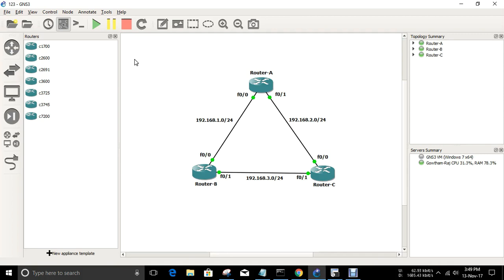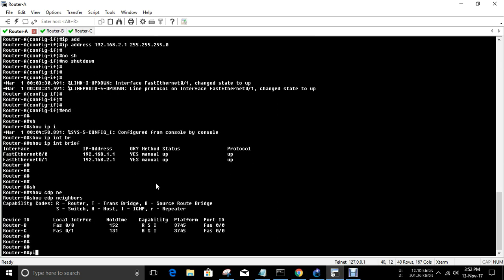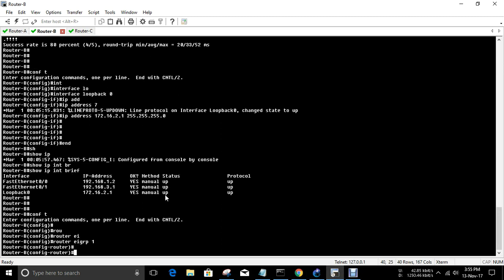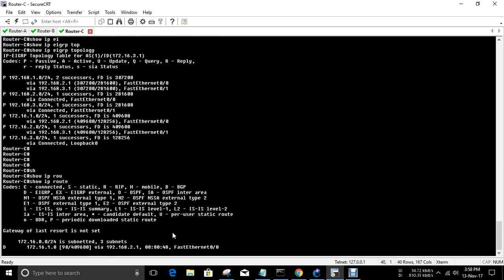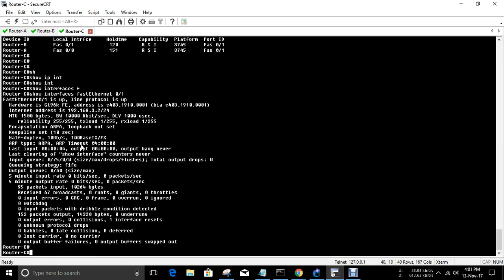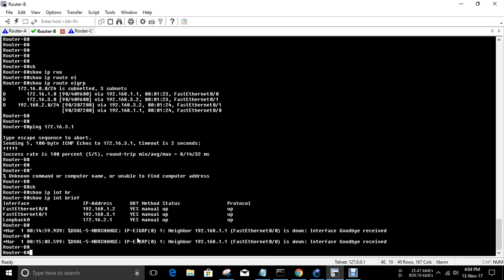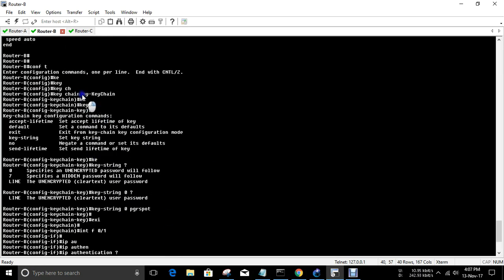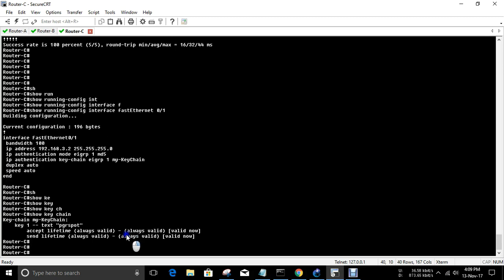How to configure EIGRP Basics -- LAB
In this video, I am going to show you about, How to configure EIGRP Basics  -- LAB.

Tasks to be completed for EIGRP Basics:
1. Configure all IP addresses as specified in the topology.
2. Create 3 loopback interfaces:
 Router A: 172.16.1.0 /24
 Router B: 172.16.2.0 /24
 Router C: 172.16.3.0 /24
3. Configure EIGRP on all routers, use AS number 1. Achieve full connectivity.
4. Make sure you ping all loopback interfaces.
5. Router C should use Router A to reach Router B's Loopback interface.
6. Change the metric on all routers, so that Load and Reliability will also be used.
7. Create a Authentication between Router B and Router C,
 Keychain : My-KeyChain
 Keyid : 1
 password : pgrspot
8. Check after configuring authentication, neighborship is again formed.